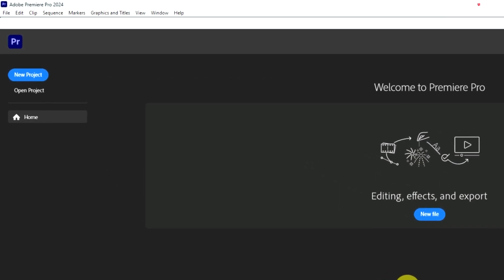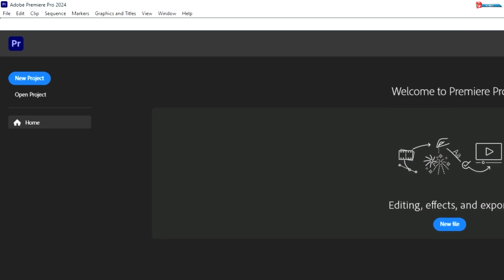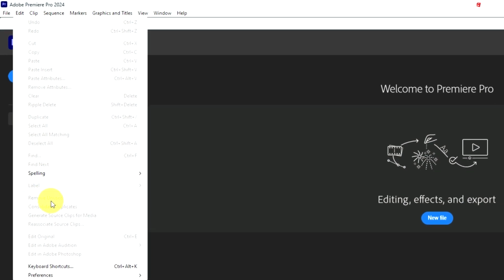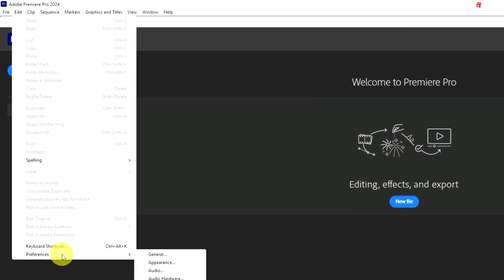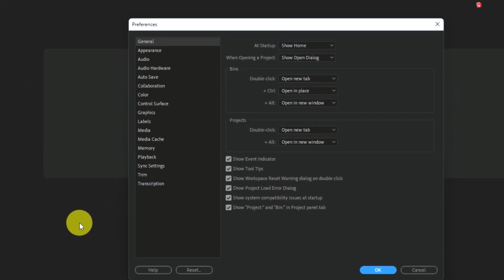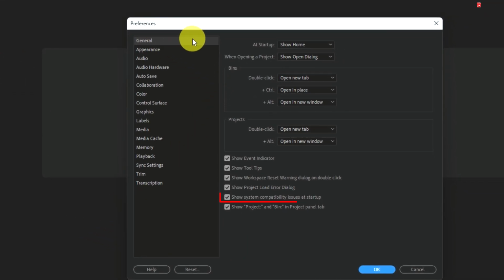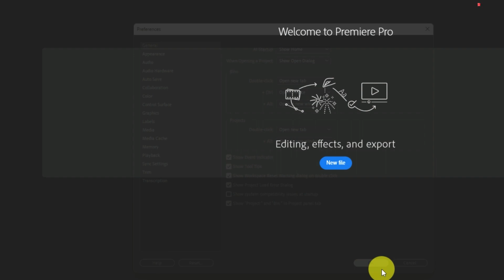How to Disable Adobe Premiere Pro System Compatibility Report Popup Message 2024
Learn how to easily disable the annoying Adobe Premiere Pro System Compatibility Report Popup Message in 2024! Say goodbye to interruptions and focus on your editing workflow.